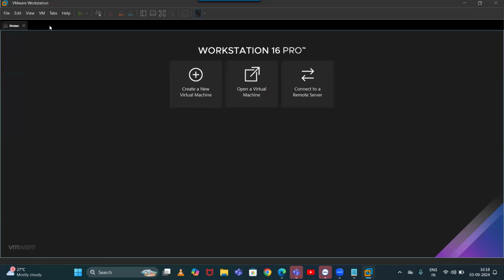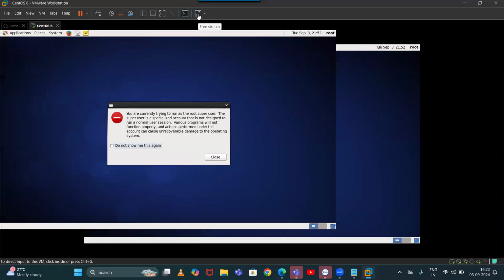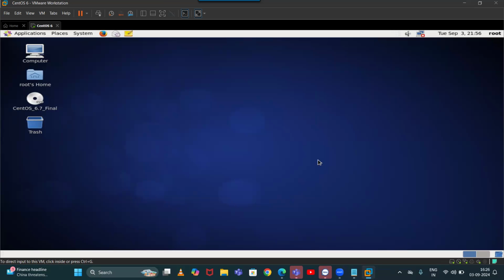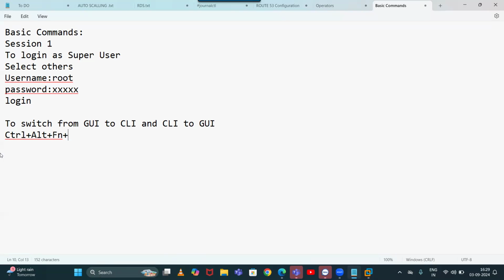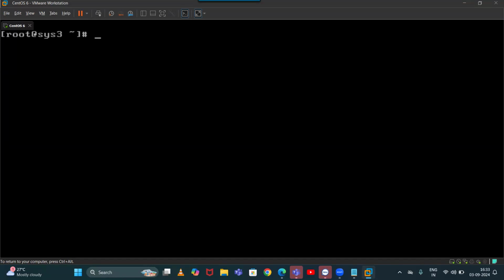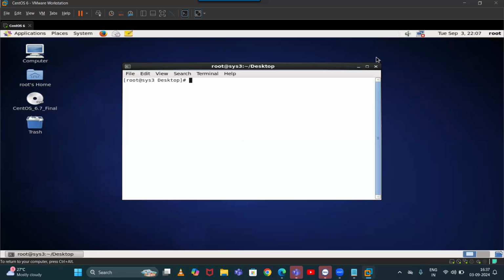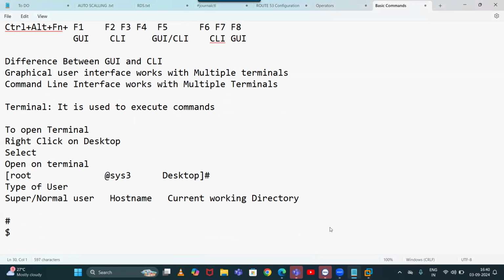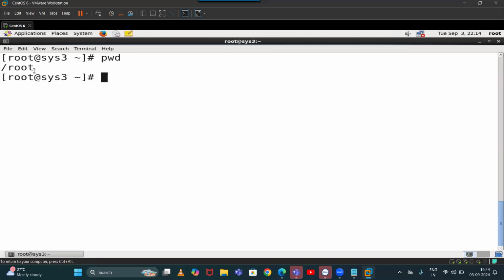UNIX/LINUX with Shell Scripting tutorials || Demo - 3 || by Mrs. Madhuri on 03-09-2024 @4PM IST